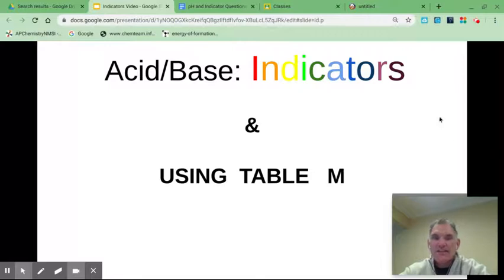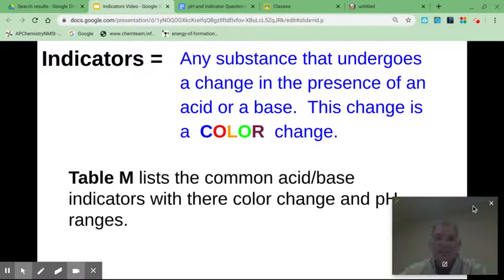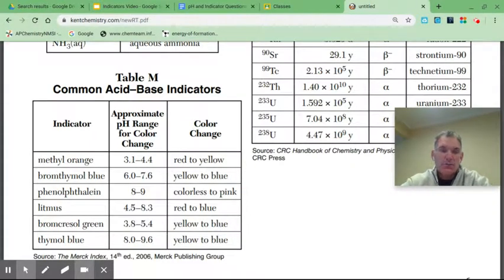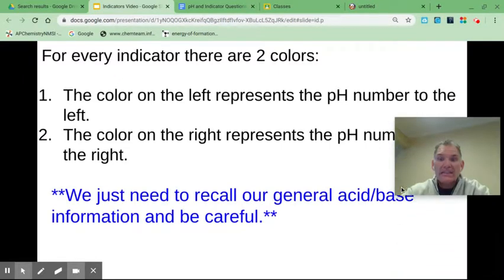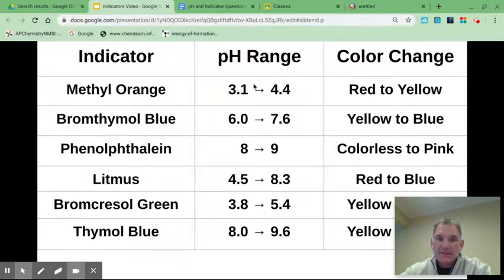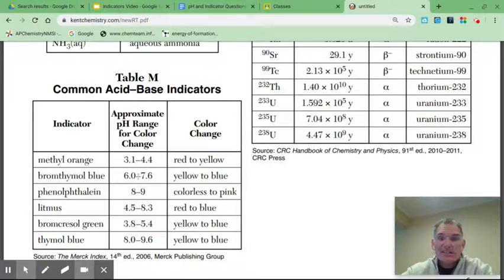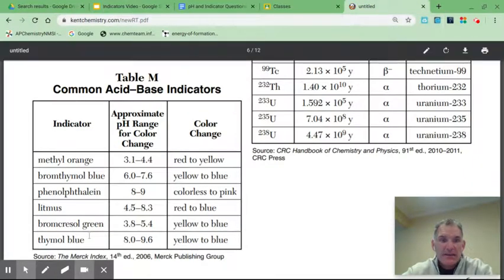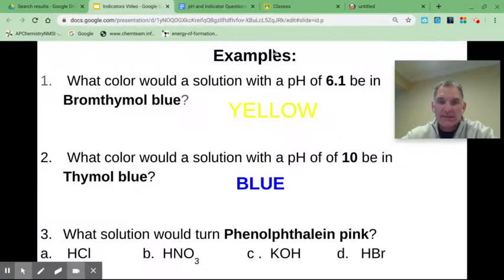Acid/Base Indicators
Acid/Base Indicators and Table M